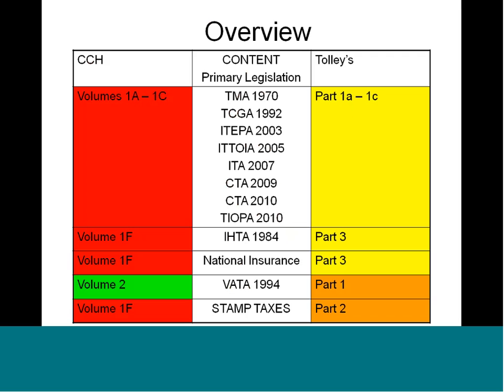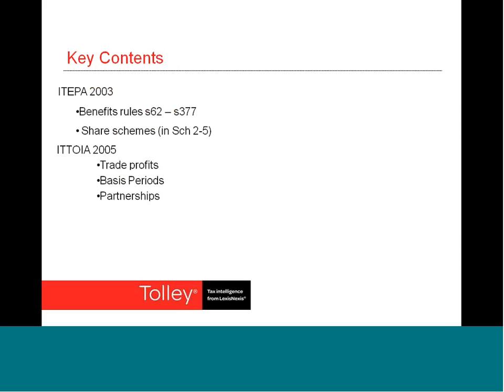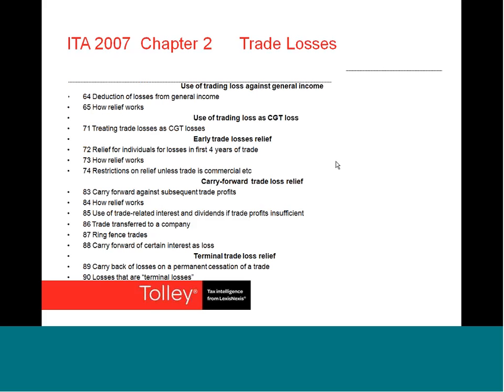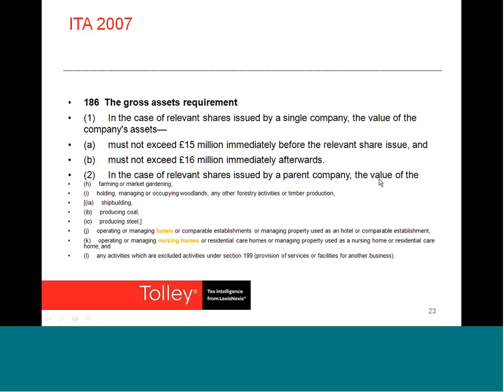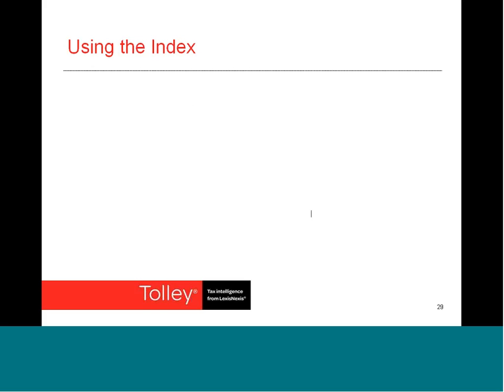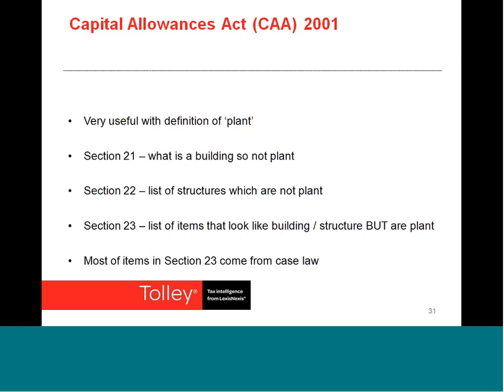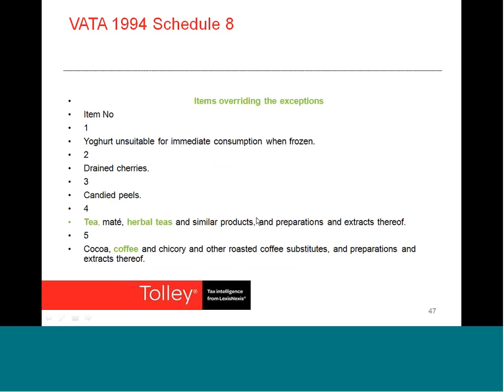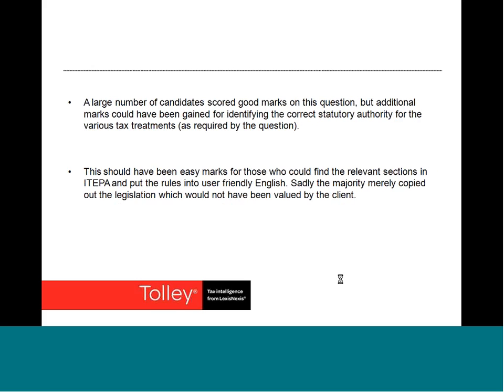Using the Legislation by Karen Bullen